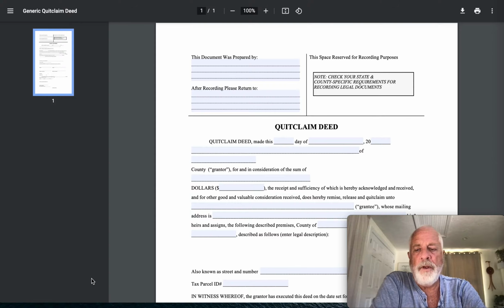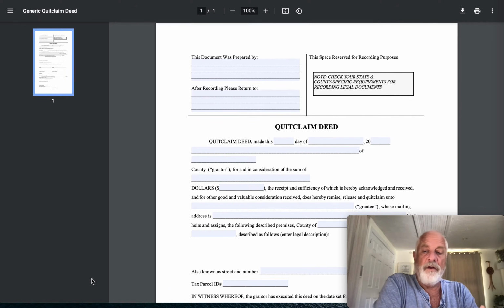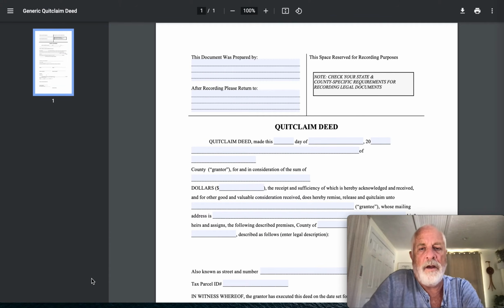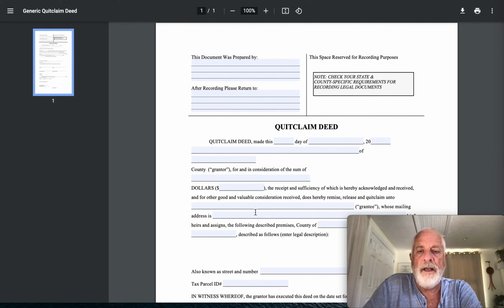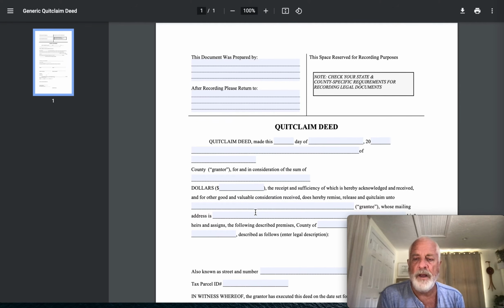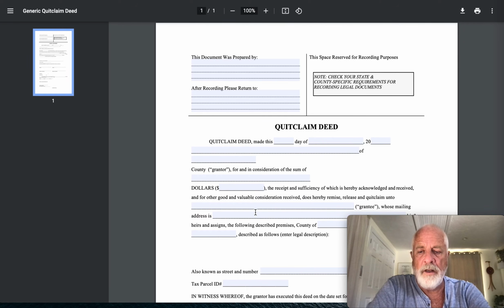How to Put Real Estate Into the Trust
Welcome to the Liberty Aid Academy channel!

Here you will find clips and highlights from Liberty Aid Academy, an online educational platform aimed at providing people with the proper tools to achieve true financial freedom. We have helped thousands of students fund and design a lifestyle that is fit for them through our high-quality classes and mentorship that are provided within the academy. The Liberty Aid Academy channel will change your life with tips and advice on how to remove the shackles placed on us by the financial system and carve a path to success for you and your loved ones. Check us out!

If you would like to schedule a free chat with our admissions team, click the following link:

Check out our Trust Crash Course to discover our guaranteed method for private wealth and family protection:

Visit Liberty Aid Academy online to learn more about how you can gain control of your finances!